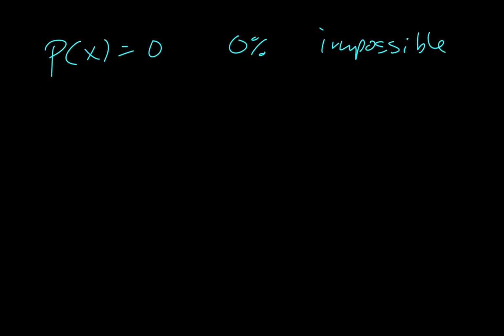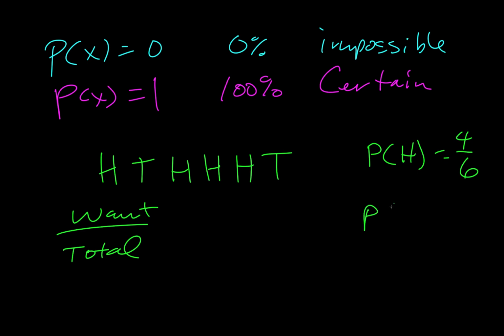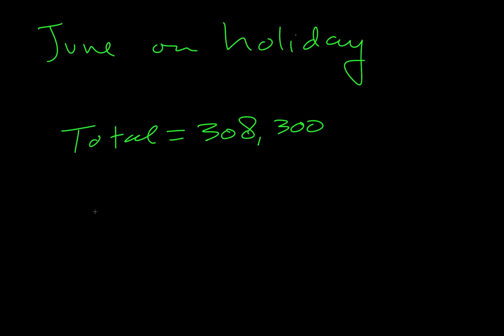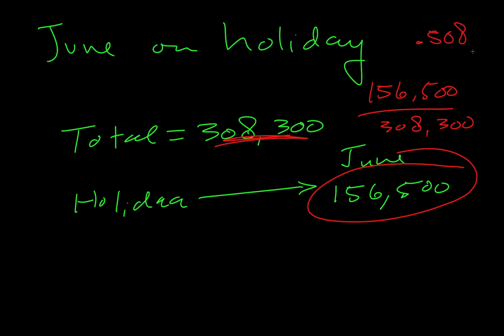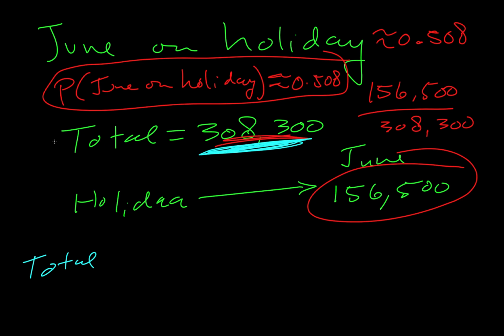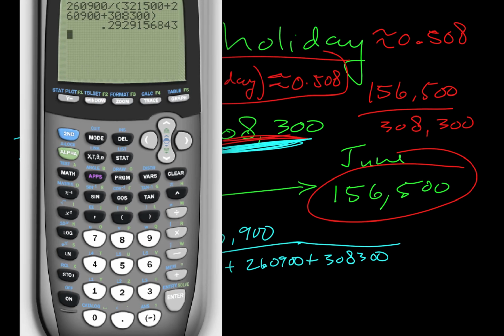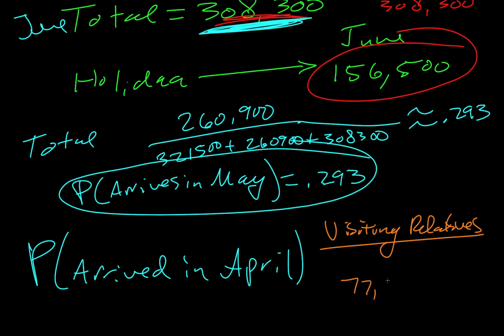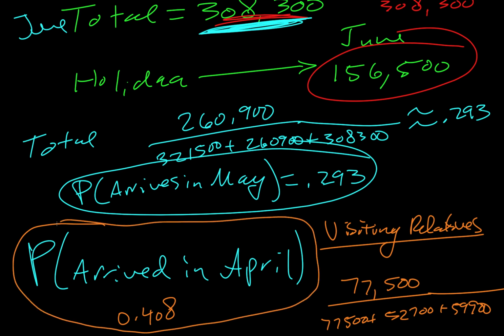11A - Experimental Probability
11A - Experimental Probability